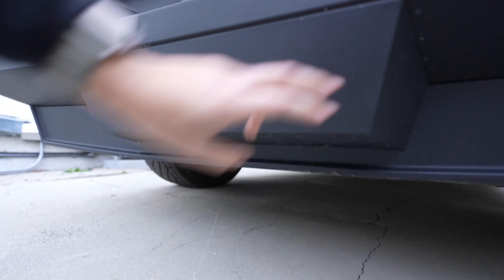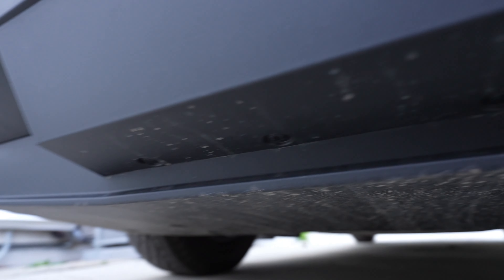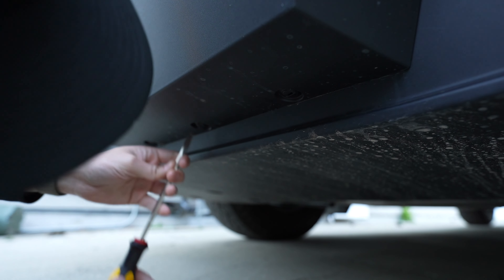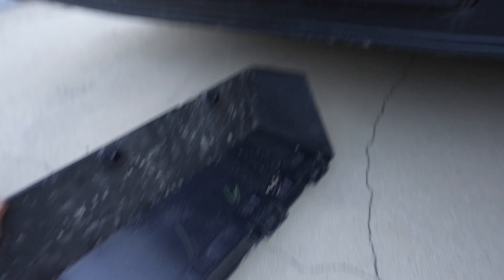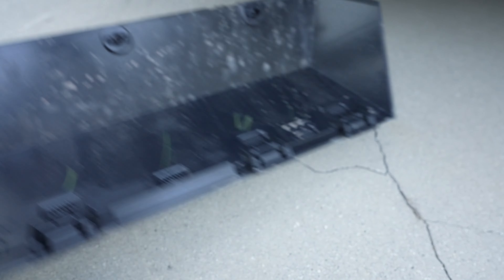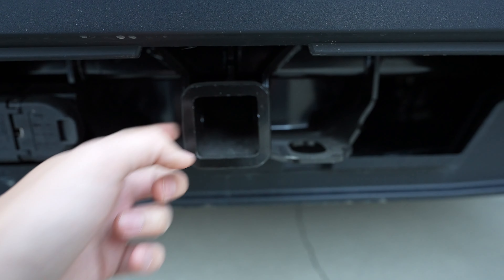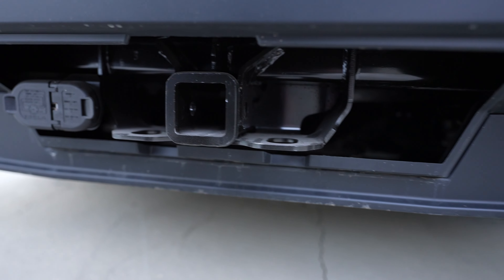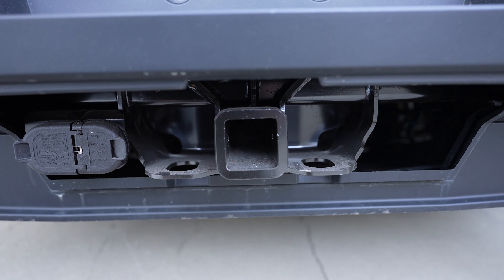FIRST LOOK | Cybertruck Tow Hitch | How to ACCESS